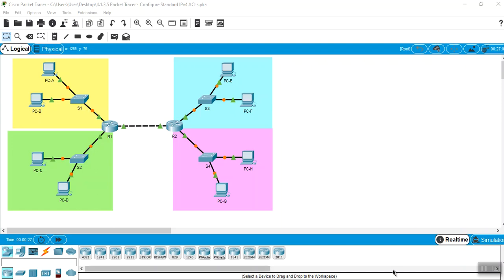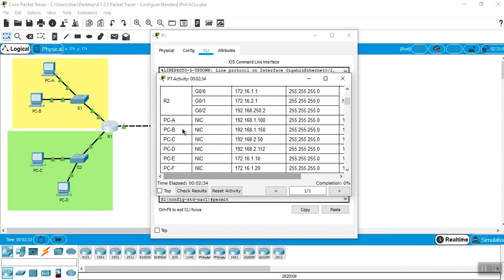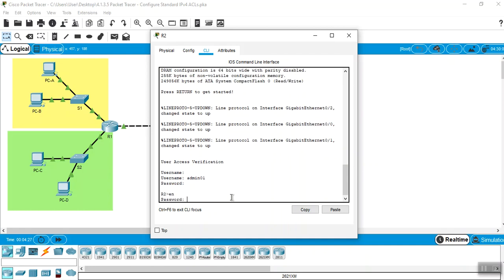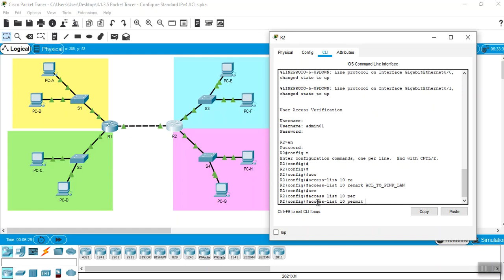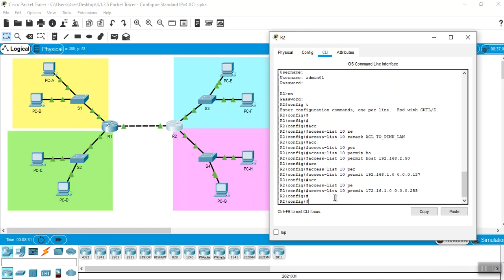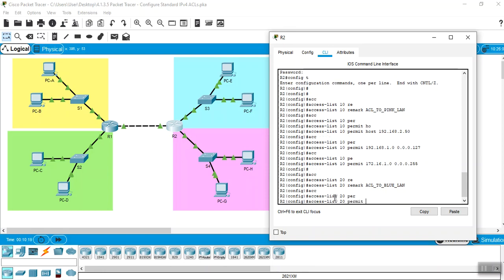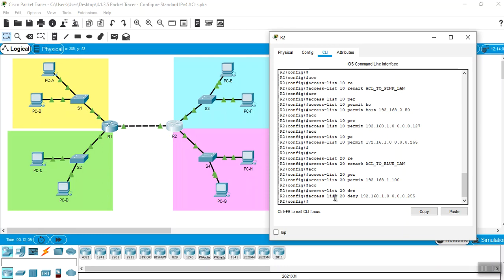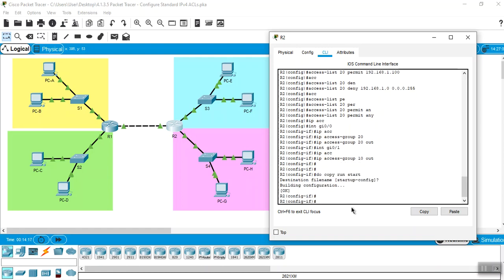Packet Tracer – Configure Standard IPv4 ACLs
Welcome to Com-Teach YouTube Channel!

Com-Teach YouTube channel was created and established on 23, Feb 2020.

Configuration Noted

On R1

Configure named standard IPV4 ACL

1. Create a standard ACL name AMDIN_VTY
2. Permit a single host PC-C
3. Apply the ACL to VTY line

R1#configure t
Enter configuration commands, one per line.  End with CNTL/Z.
R1(config)ip access-list standard ADMIN_VTY
R1(config-std-nacl)#
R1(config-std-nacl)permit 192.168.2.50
R1(config-std-nacl)line vty 0 4
R1(config-line)access-class ADMIN_VTY in
R1(config-line)#

On R2

We need to configure a standard IPV4 ACL to restrict access to PINK LAN

1. Access list 10 remark ACL_TO_PINK_LAN
2. Permit PC-C to reach the PINK LAN

R2(config)#
R2(config)access-list 10 remark ACT_TO_PINK_LAN
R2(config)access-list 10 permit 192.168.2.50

3. Permit only the half of the host on YELLO LAN

R2(config)access-list 10 permit 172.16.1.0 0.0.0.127
R2(config)no access-list 10 permit 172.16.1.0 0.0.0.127

R2(config)access-list 10 permit 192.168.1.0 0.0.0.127
R2(config)access-list 10 permit 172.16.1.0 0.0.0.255
R2(config)#

4. Permit all of the hosts on the BLUE LAN can reach the PINK LAN

R2(config)access-list 20 remark ACL_TO_BLUE_LAN
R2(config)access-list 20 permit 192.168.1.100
R2(config)access-list 20 deny 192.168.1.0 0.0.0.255
R2(config)access-list 20 permit any

R2(config)int gi0/0
R2(config-if)ip access-group 20 out
R2(config-if)int g0/1
R2(config-if)ip access-group 10 out
R2(config-if)#